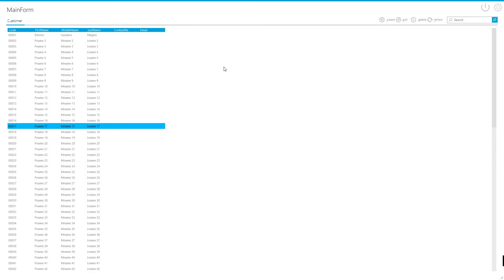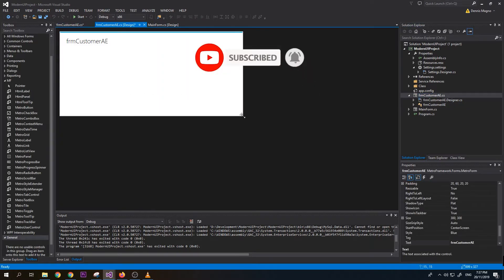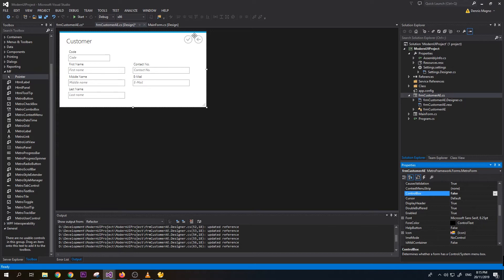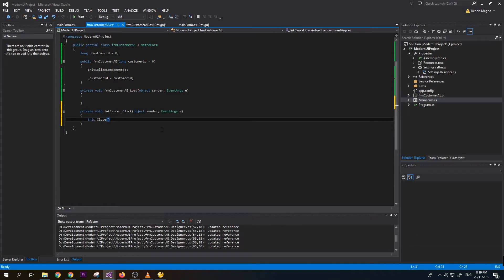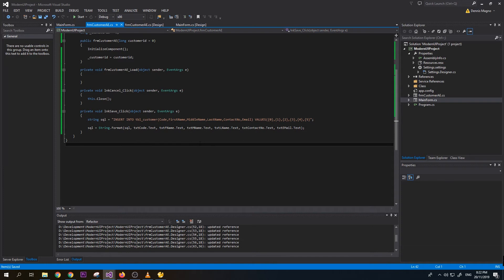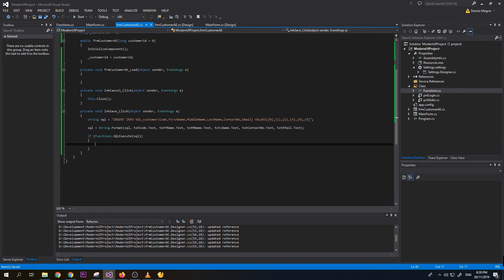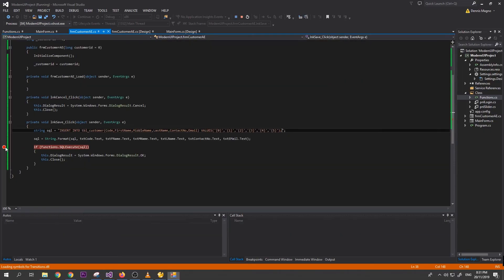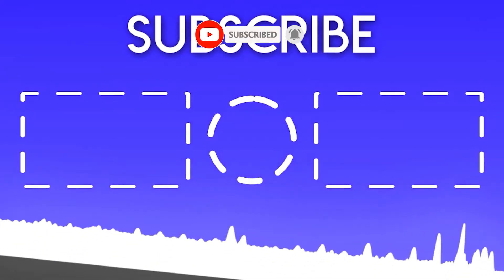Modern UI Project Tutorial No 4 Create Refresh Function | DenRic Denise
Modern UI Project Tutorial No 4 Create Refresh Function by DenRic Denise
In this video, we will continue the Modern UI Project Tutorial.  Now I will show you how to create new record and refresh the list on our main form.